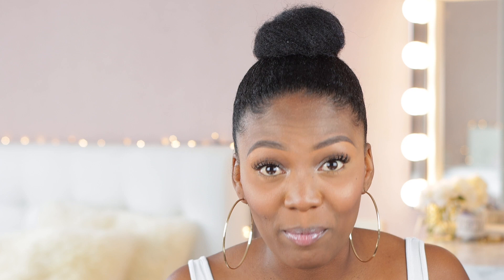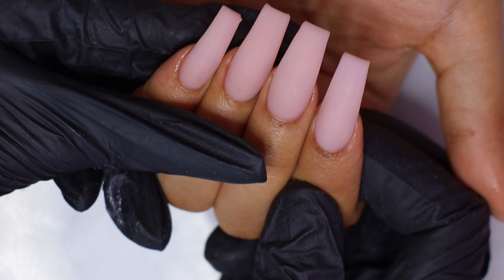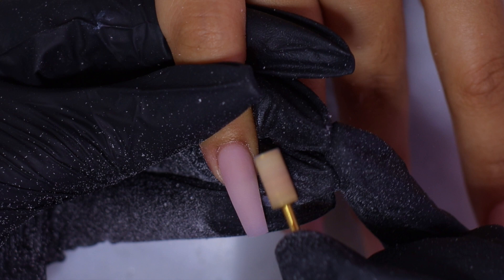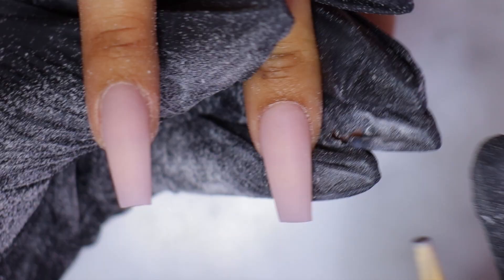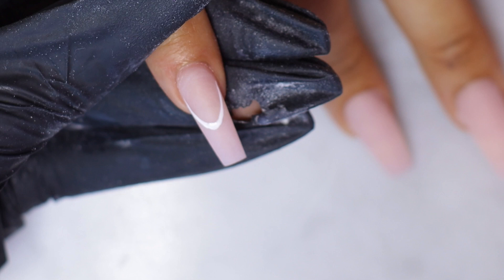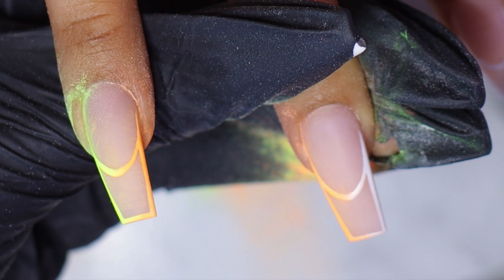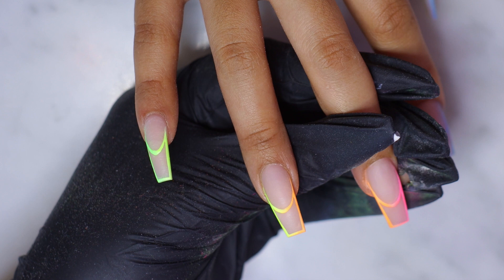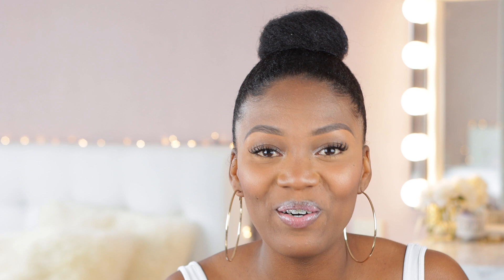HOW TO: Rainbow French Outline Nails | One Ball Method For Beginners! | Acrylic Nails Tutorial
Heluuur, in this video I'm showing you a pretty simple set to do but really beautiful! This set was Inspired by @joelyoceannails on instagram. I just gave it a twist and add more colors!

We are almost at 30k and I will be doing a 30k GIVEAWAY!

Kupa Inc
- Carbite Bit Kit